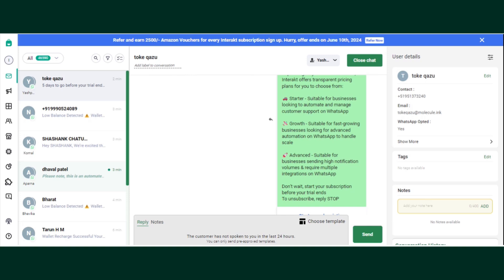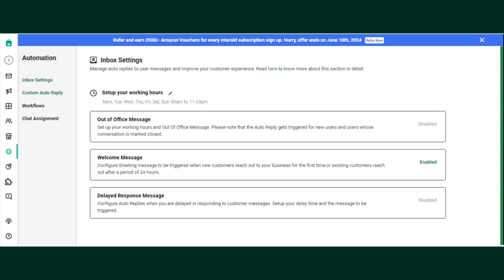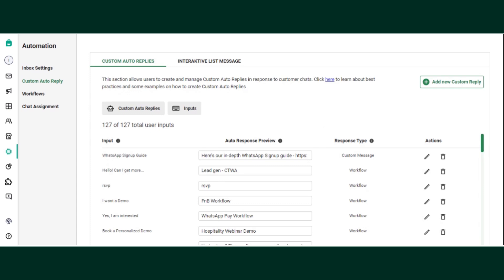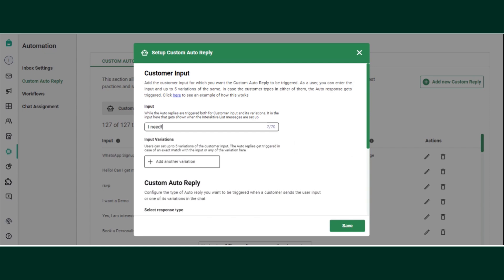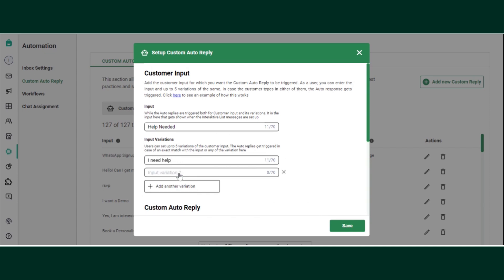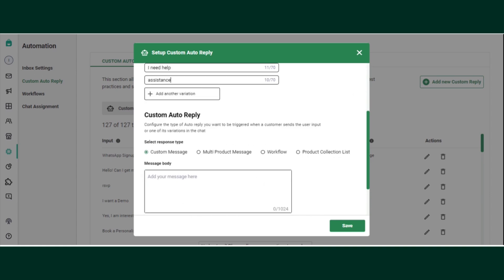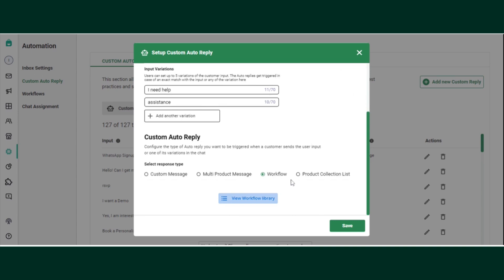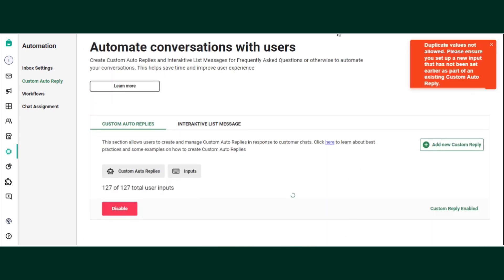How To Setup Custom Auto replies on WhatsApp | Interakt